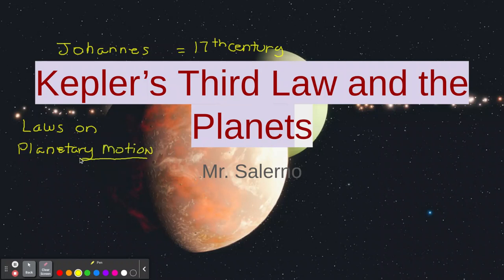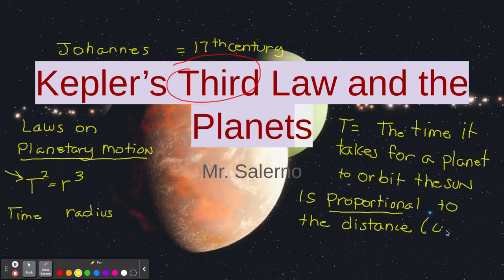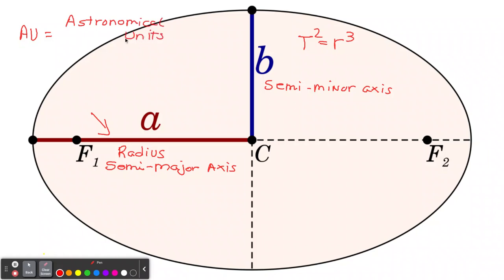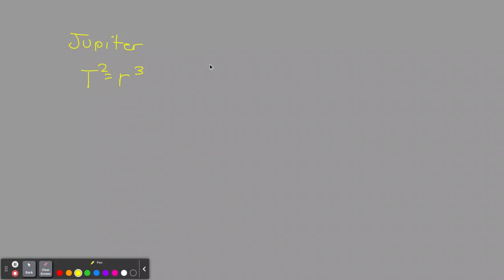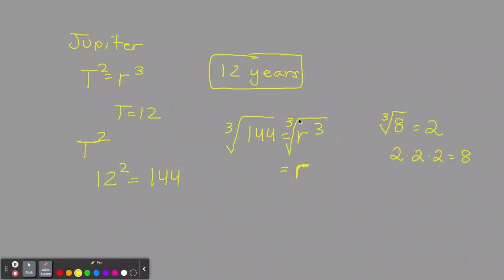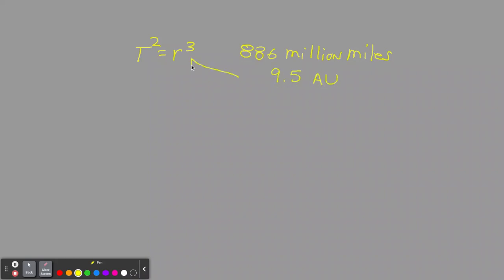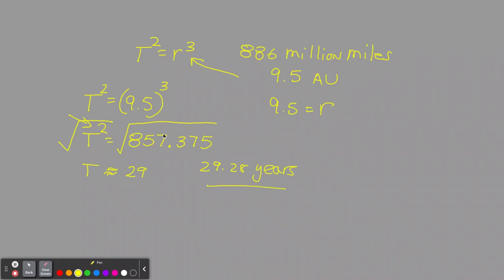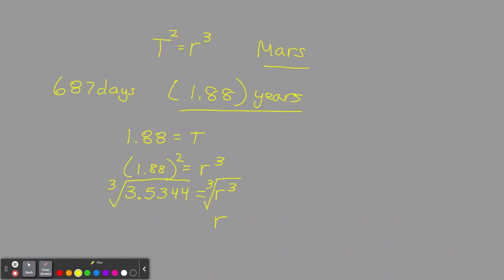Kepler's Third Law and the Planets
Solving Kepler's third law to find the radius a planet is from the sun and its orbital period.